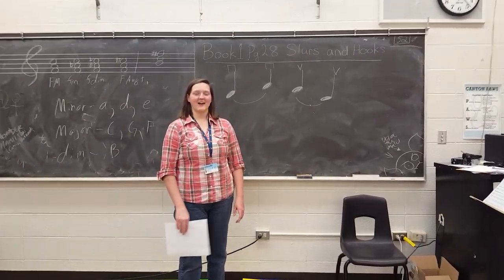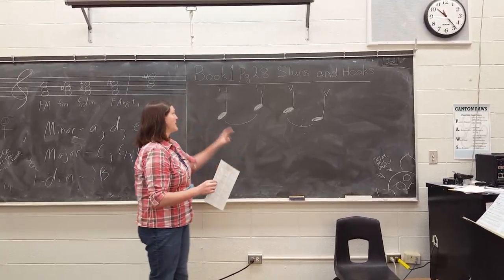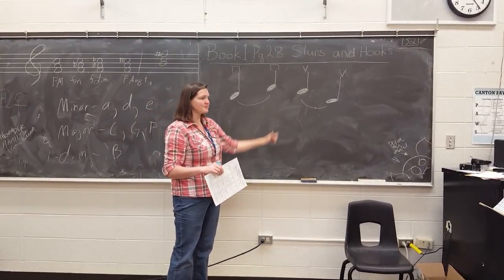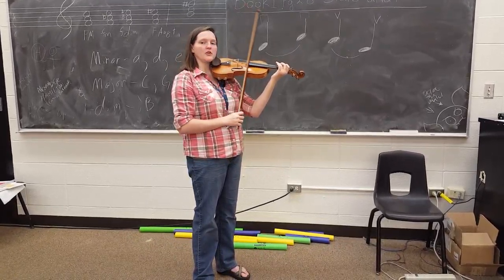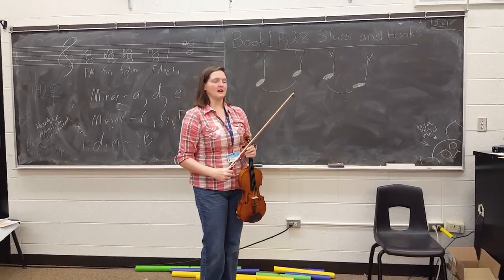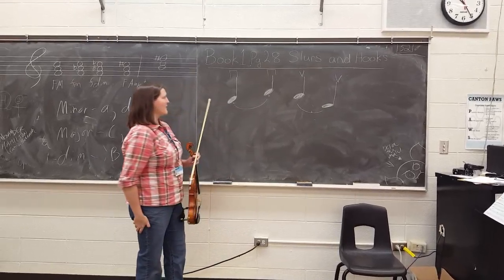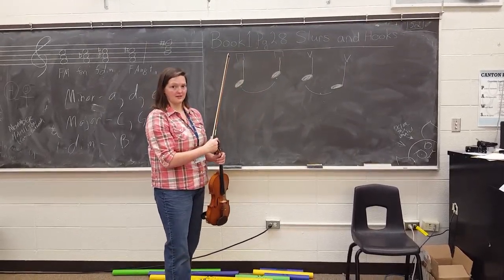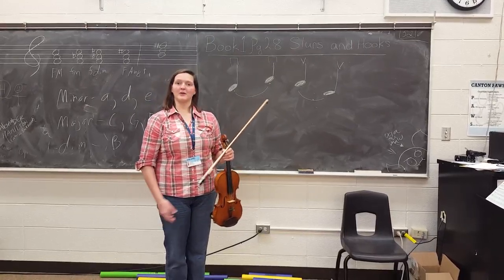P28 Slurs and Hooks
Slurs and hooks from p28 of Book 1 of Sound Innovations.